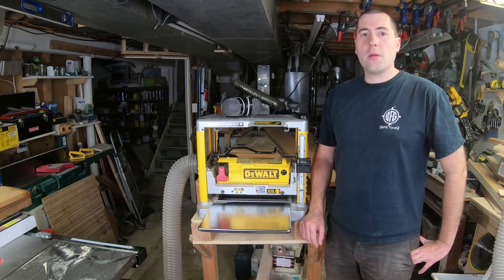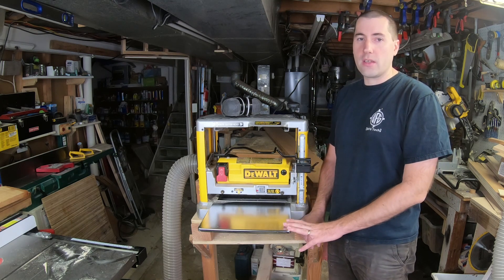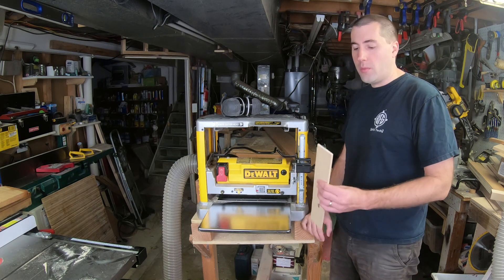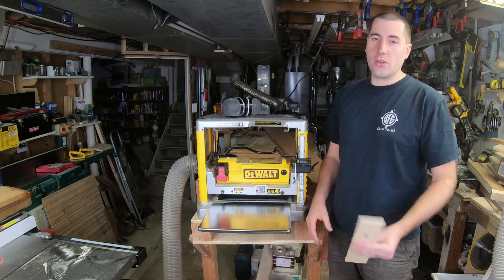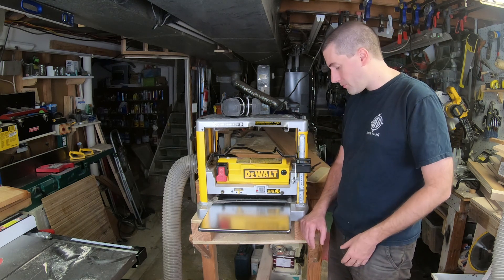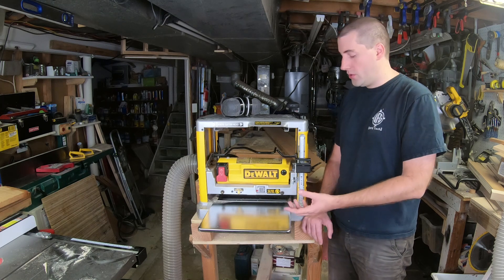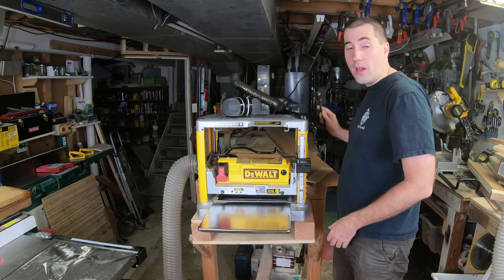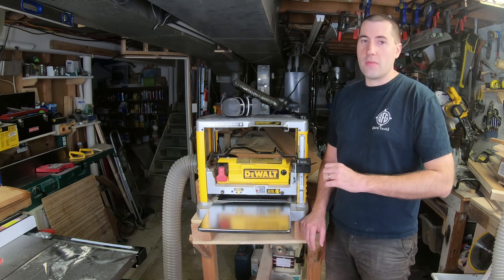Wixey Planer Digital Readout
Review of the Wixey Portable Planer Readout model WR510 Type 2.